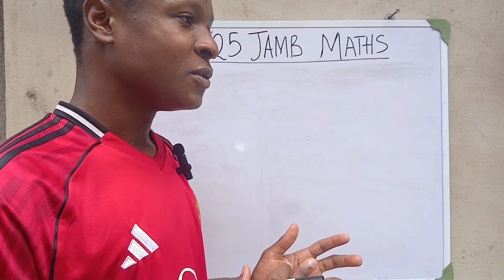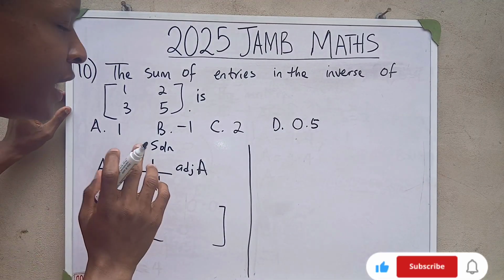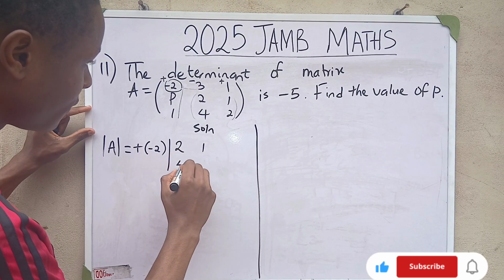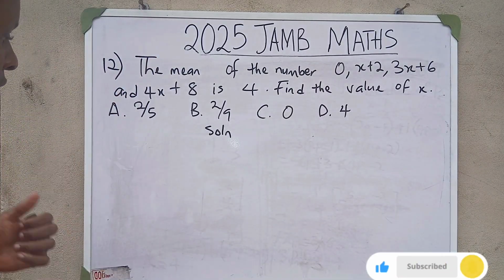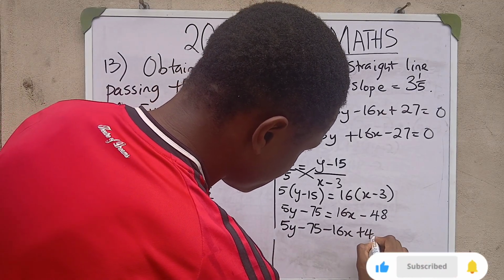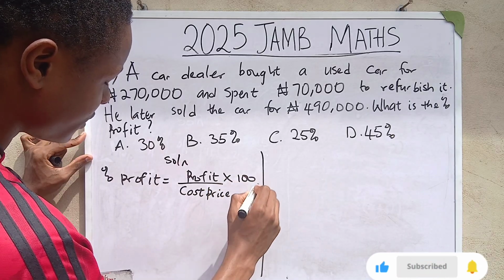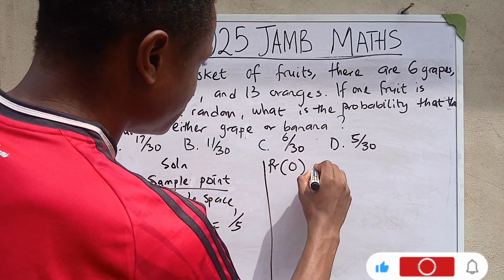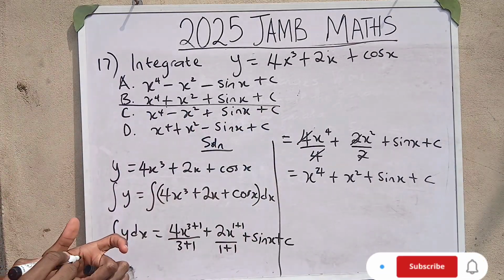JAMB 2025 PAST QUESTIONS SOLUTION PART 2: step by step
This video provides a step by step solution to the 2025 JAMB MATHS PAST QUESTION.
- Detailed solutions to 2025 JAMB maths past questions
- Easy explanation of key concepts (no cramming!)

This is perfect for students writing JAMB, WAEC.

💡 My advice: Don’t just watch—pause the video, try each question yourself, then compare with my solution
👍 If this helped you, like the video and share it with a friend preparing for JAMB.